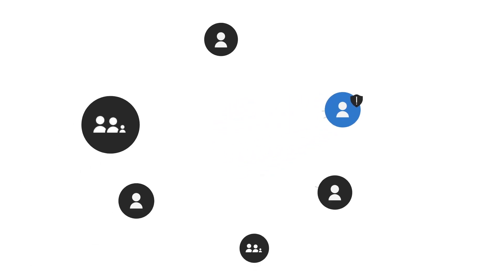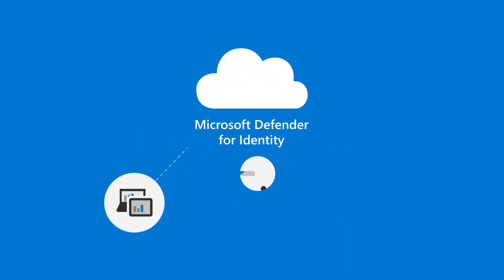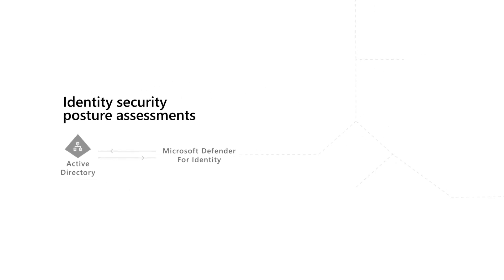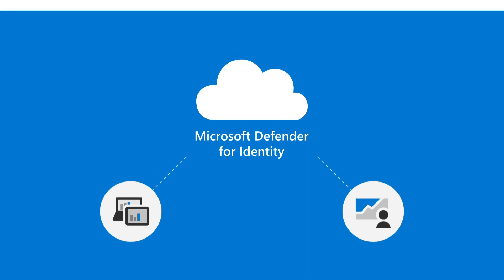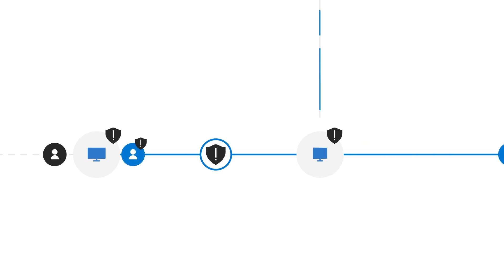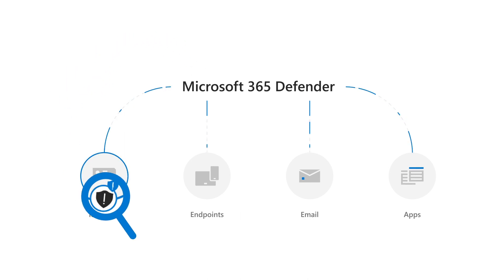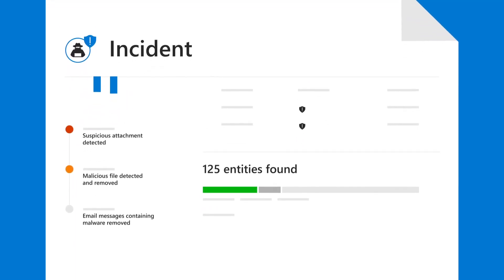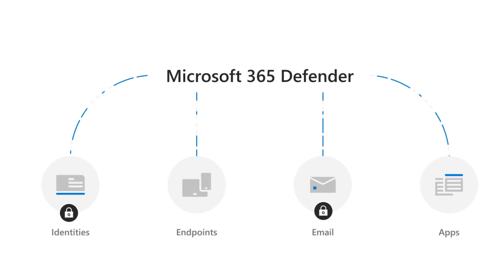What is Microsoft Defender for Identity?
This quick video explains what Microsoft Defender for Identity is, and why having it help protect your on-premises identities should be an integral part of your security capabilities.